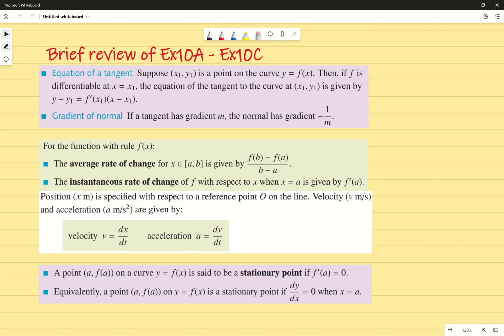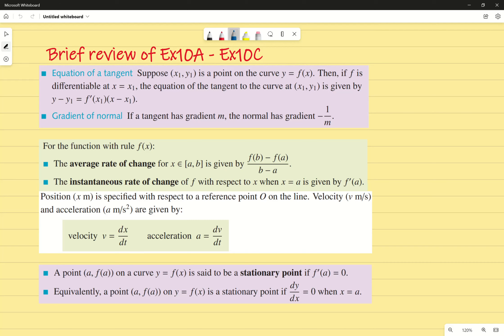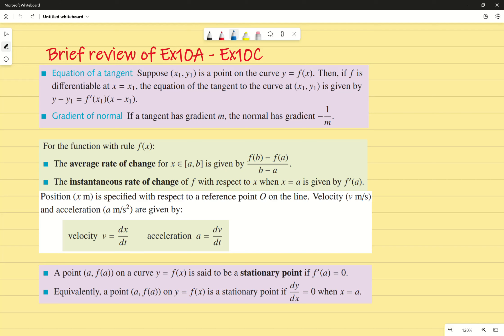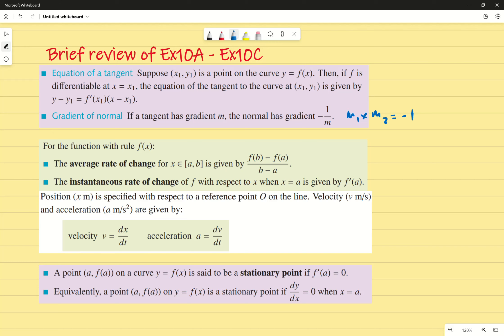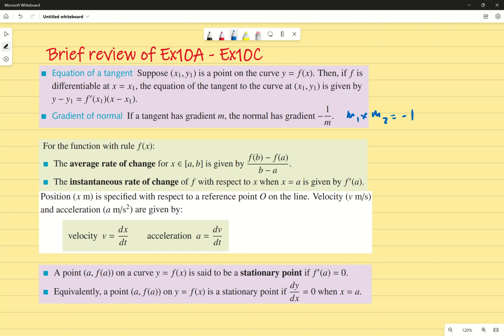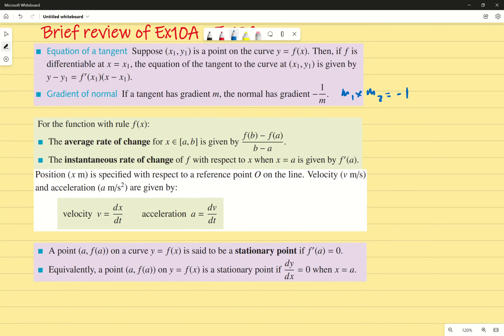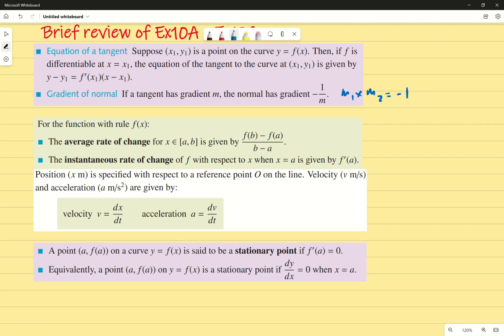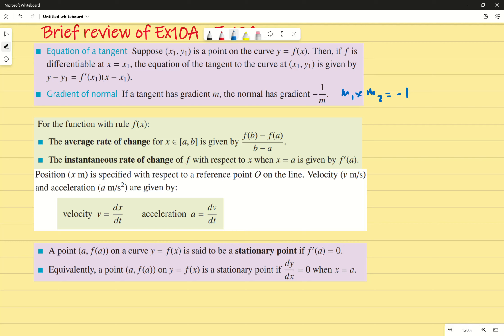Brief Review of Ex10A Ex10C